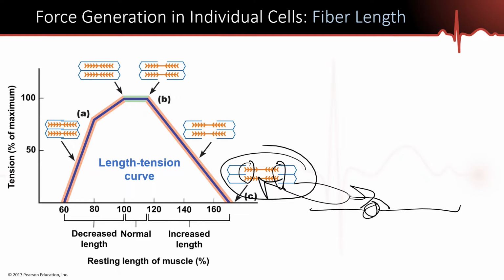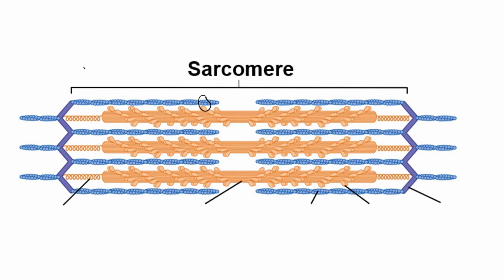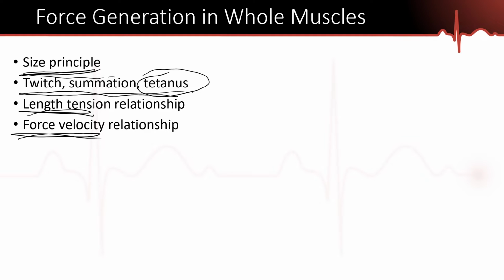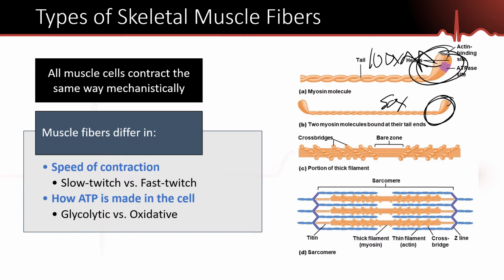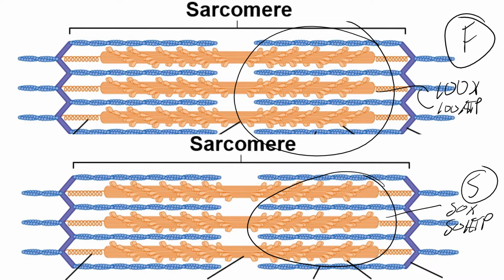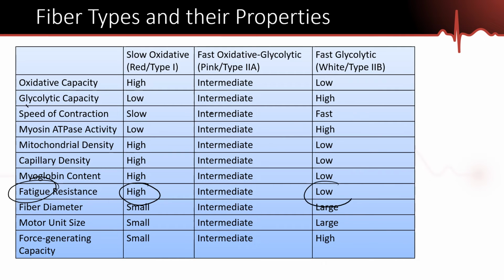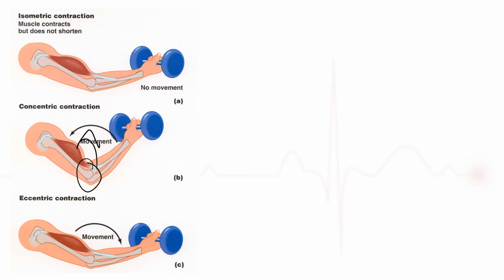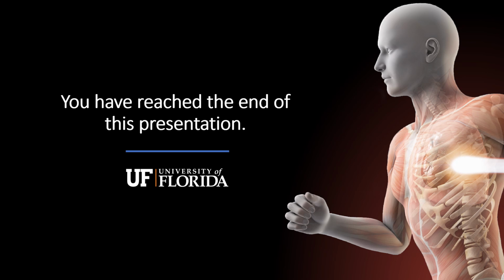Muscle Part 6 - Length-Tension/Force-Velocity. Fast vs Slow Fibers. Concentric vs Eccentric.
This video starts by covering the length tension and force velocity relationship of skeletal muscle fibers. It then discusses all the factors which can influence total force production within a whole muscle followed by a comparison of fast and slow twitch fibers. It finishes by differentiating between concentric and eccentric contractions.

0:00 Length Tension Relationship.
9:55 Force Velocity Relationship
21:12 Factors Which Influence Total Force Within a Muscle
26:03 Fast vs Slow Twitch fibers
1:04:52 Concentric vs Eccentric Contractions